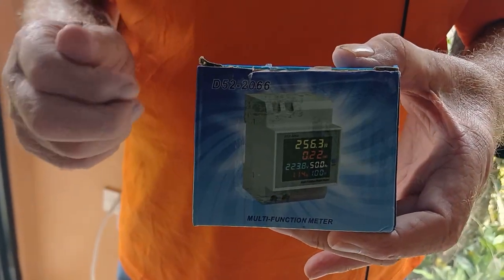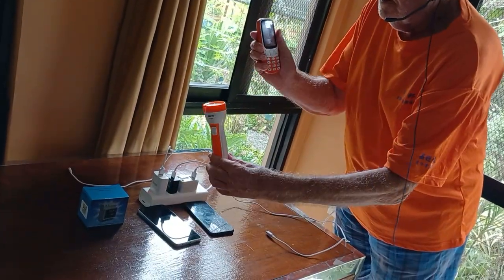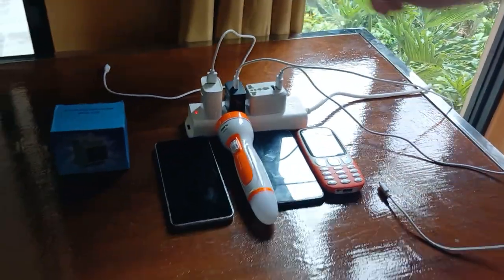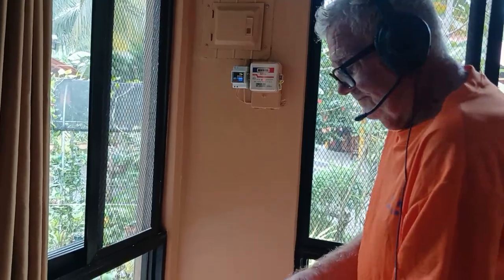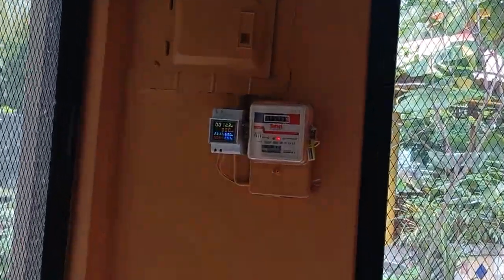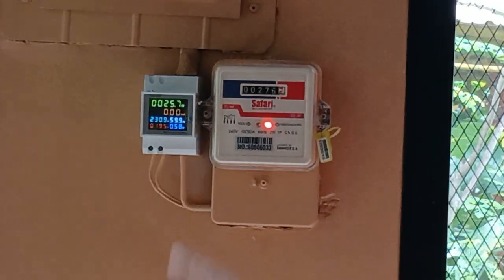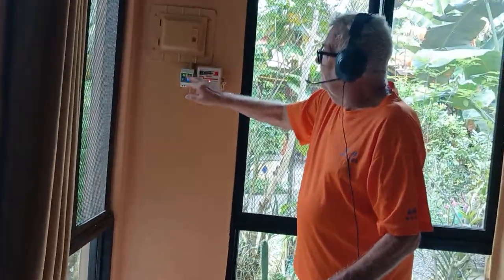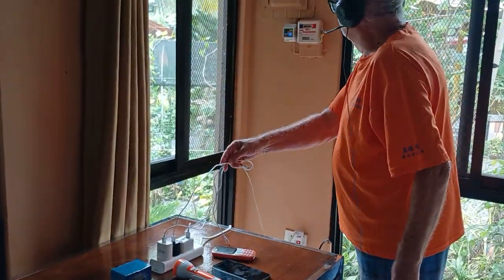Results from our Multi-Function Smart Meters regarding losses at idle/standby power connections...